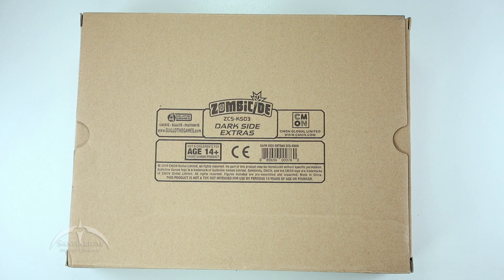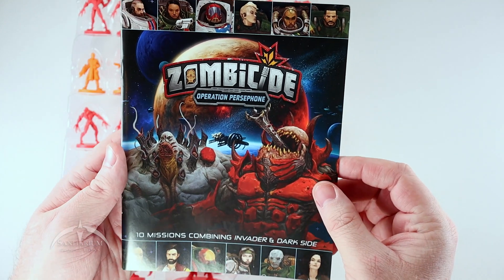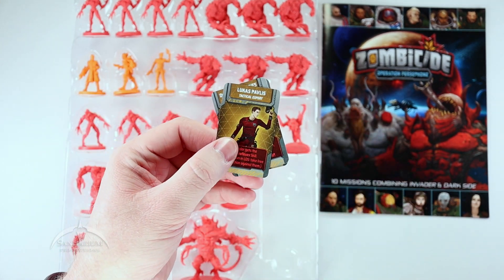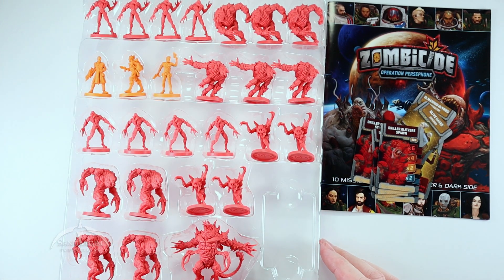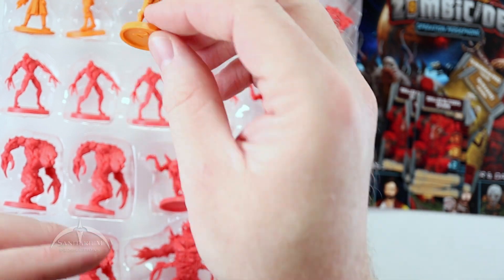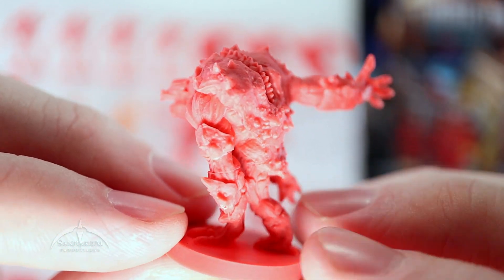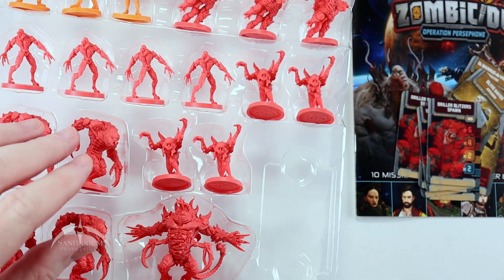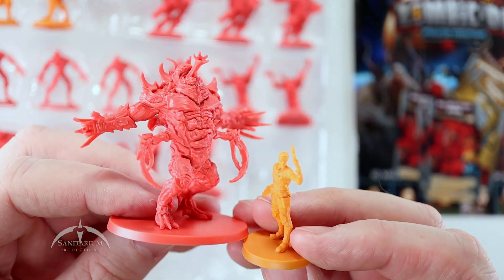Zombicide Invader Kickstarter Exclusive Dark Side Extras Unboxing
Unboxing video of the Zombicide Invader Board Game Kickstarter Exclusive Dark Side Extras. In this segment, we tear into the Dark Side Extras from the Invader game line of Zombicide. You get to see the unboxing, and a look at what's included with the set! Dark Side Miniatures!